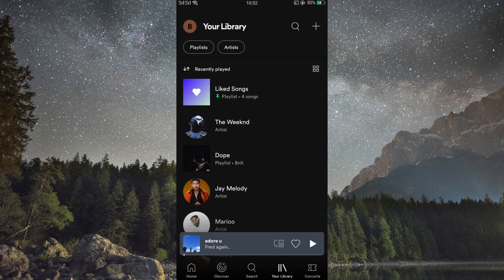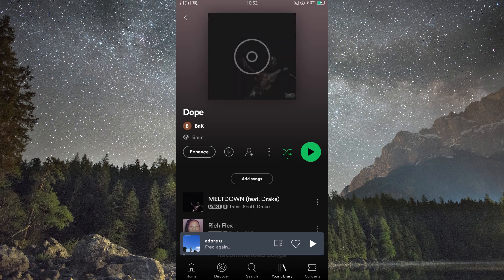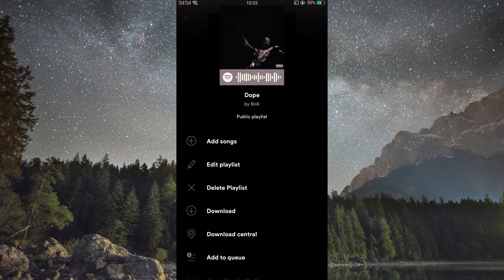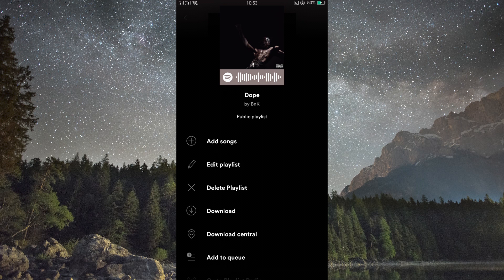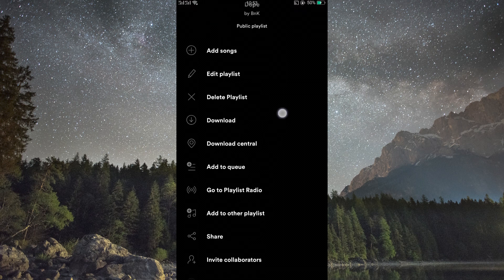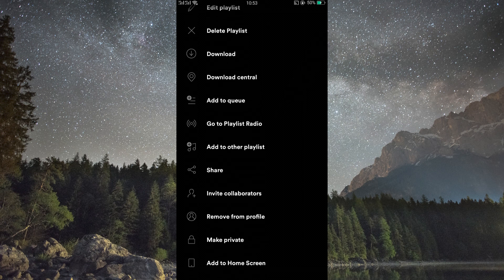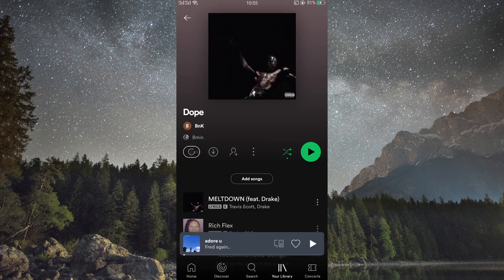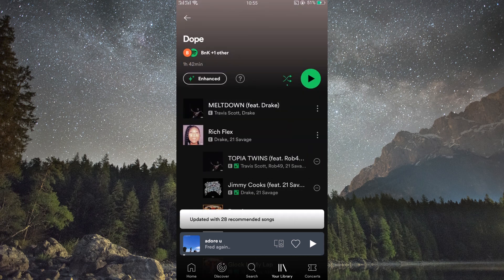How To Remove Recommended Songs from Spotify Playlist (2025) - Easy Fix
In this video, we will explain to you about: How To Remove Recommended Songs from Spotify Playlist (2025) - Easy Fix